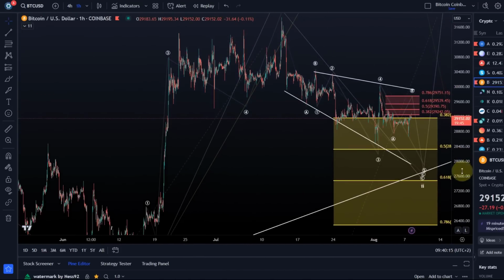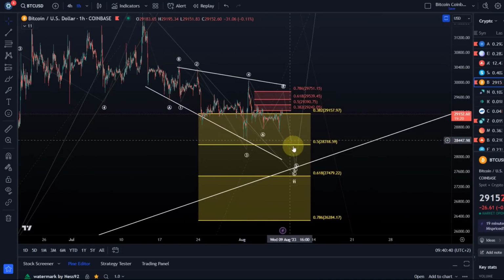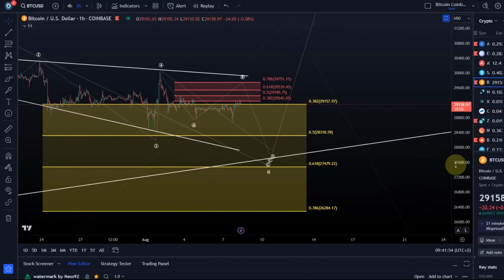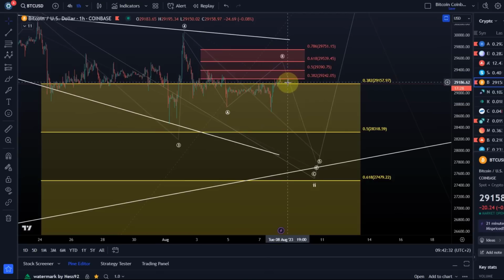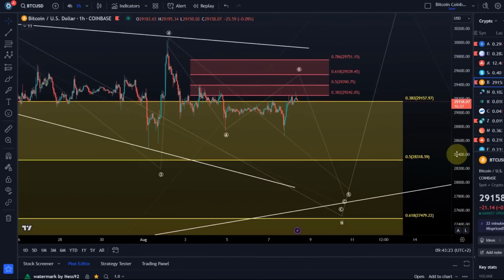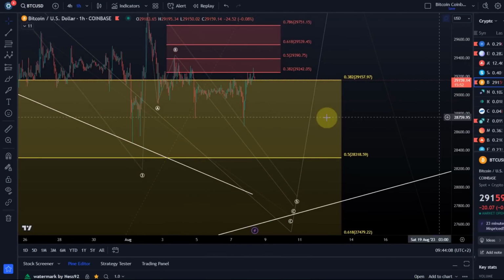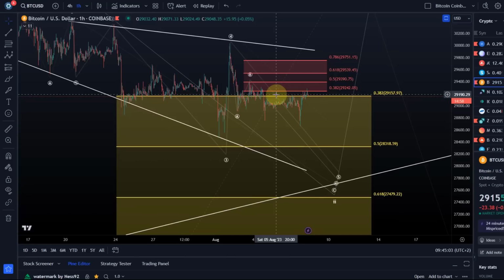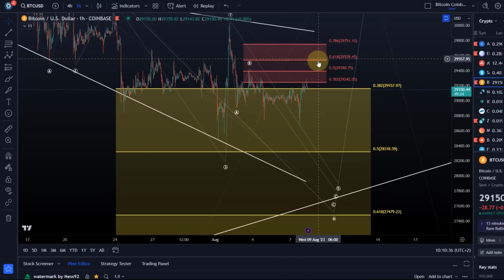Bitcoin BTC Price News Today - Technical Analysis and Elliott Wave Analysis and Price Prediction!